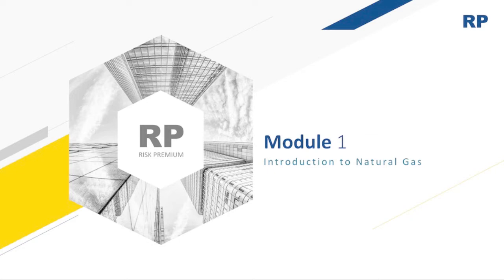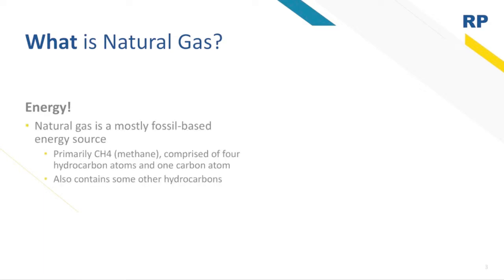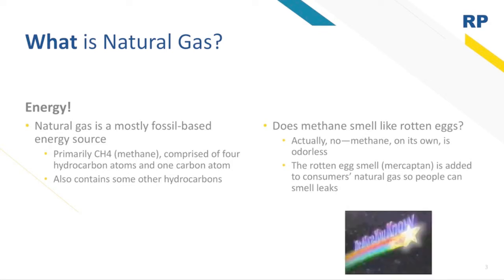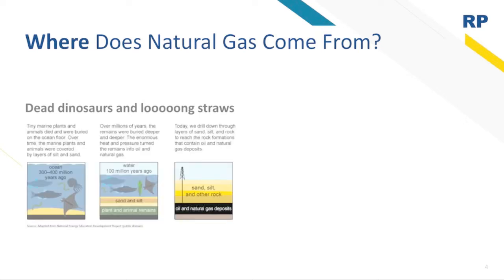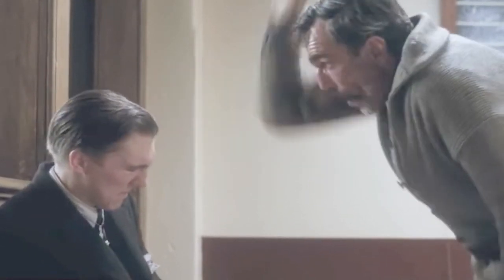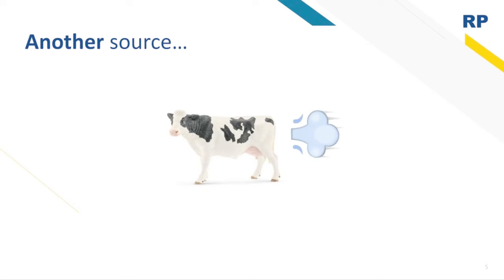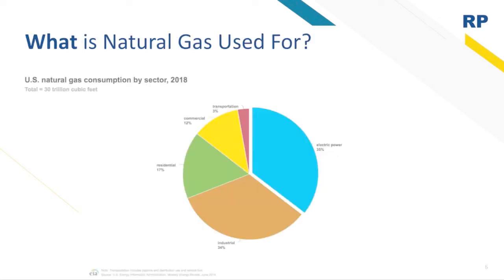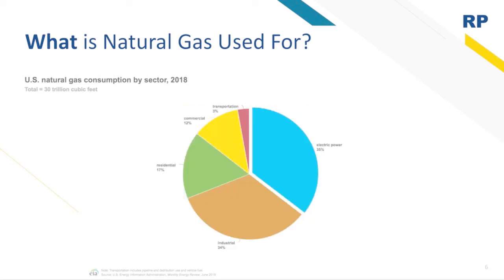Fundamentals of Natural Gas Trading: Module 1 (Introduction to Natural Gas for Beginners)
This video the first module in a course on Natural Gas Fundamentals. The first module is designed to be fun and very simple in order to engage the audience. The subsequent modules will be much more in-depth but will maintain the enthusiastic, lighthearted tone of the first module.

Share particular topics that you hope the course will cover, and I will take all suggestions under due consideration.

Above all, let me know if you like the introductory Module 1 video! If you do like it, please press the LIKE button so I can gauge the level of interest.